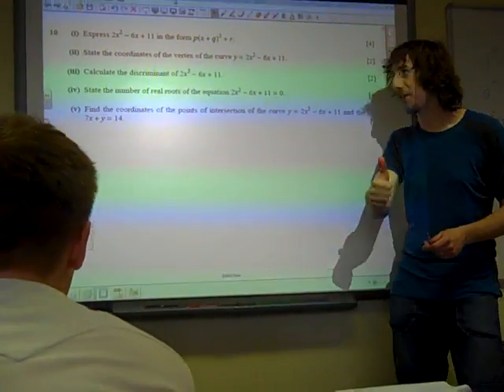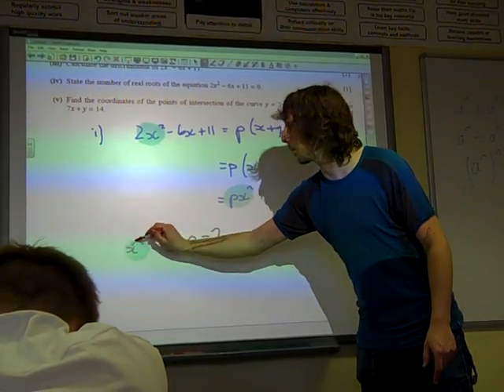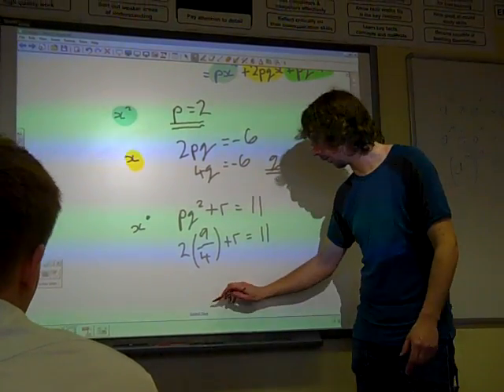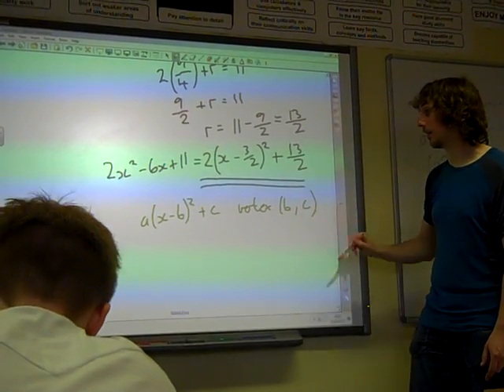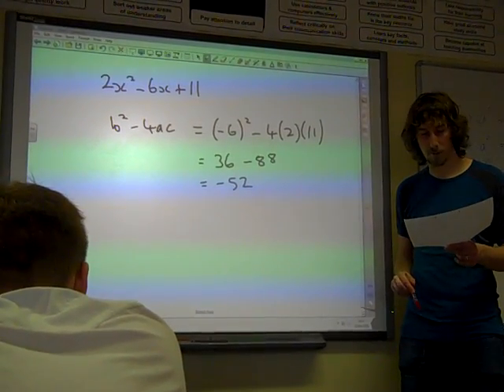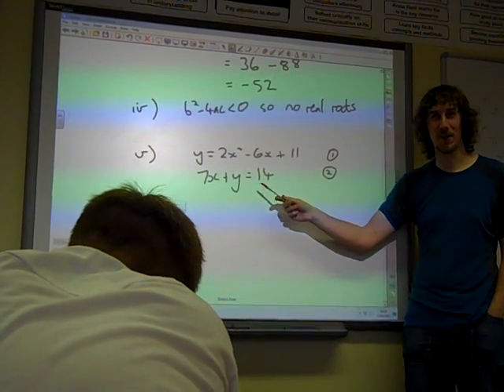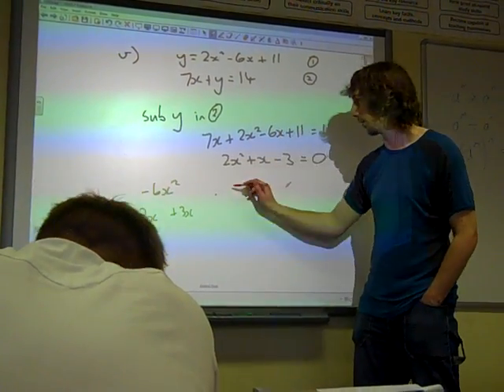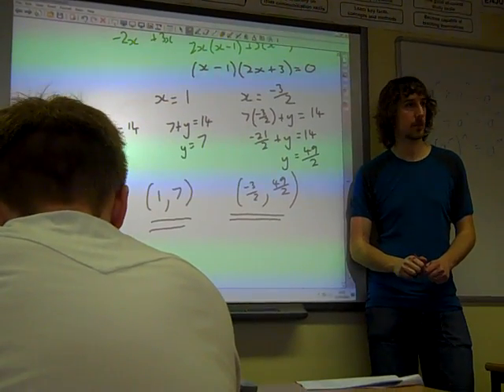OCR C1 June 2008 q10 Completing the square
Easter Revision session for Core 1, completing the square question.